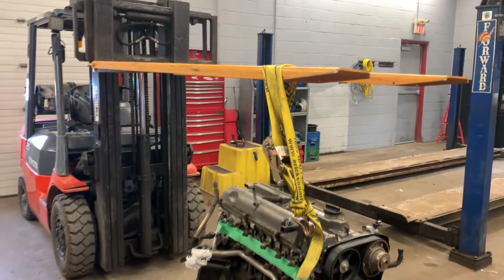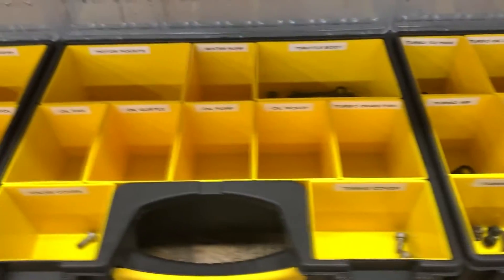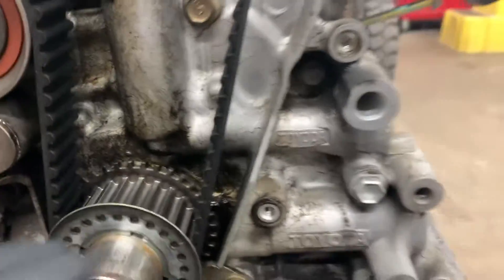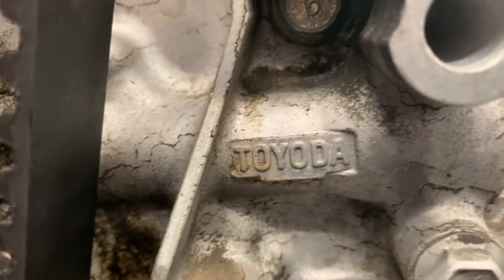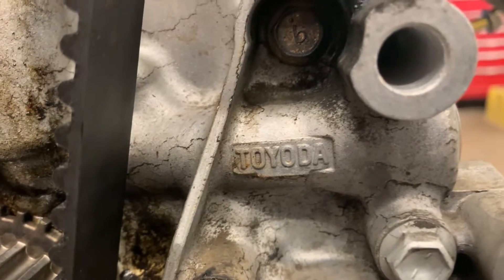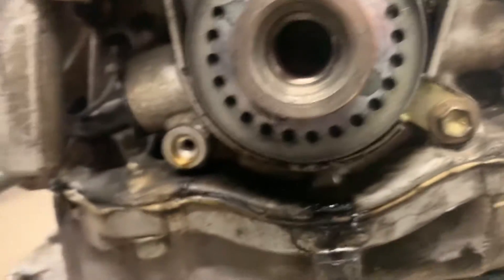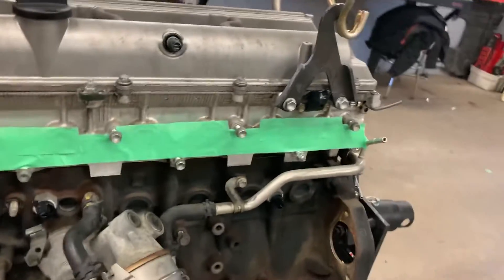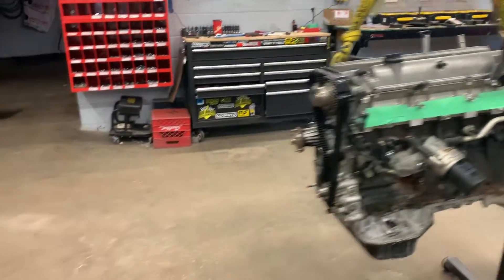2JZ LOWER END TEARDOWN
tearing down the 2jz oil pan gurtle oil pickup crank pully etc